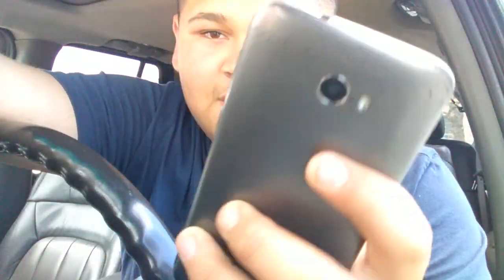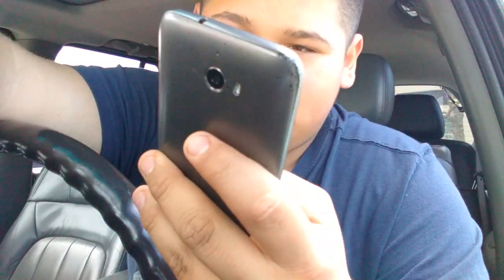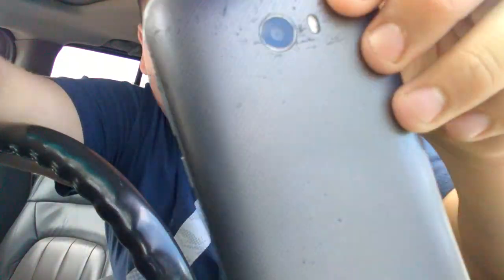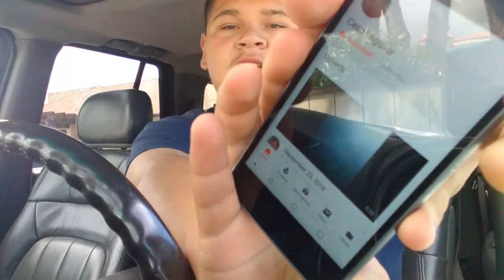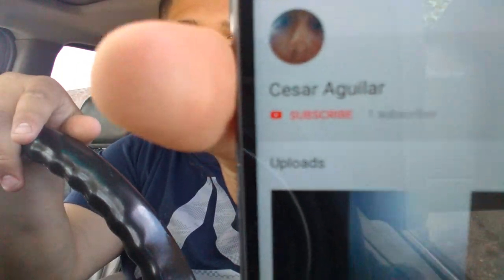shout out to